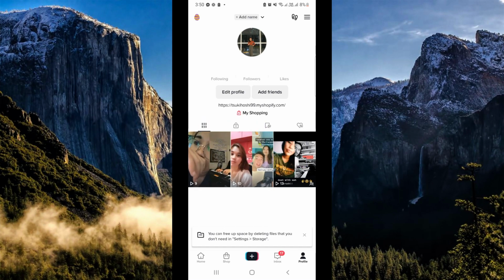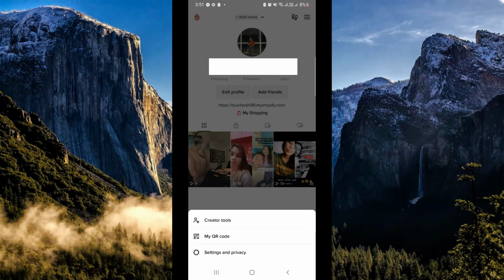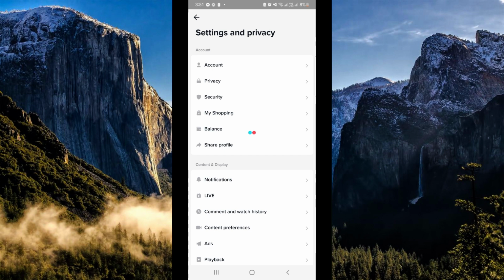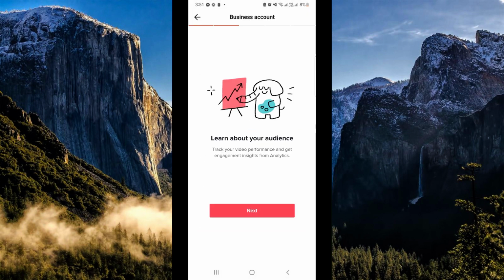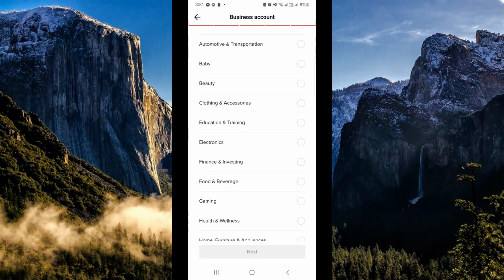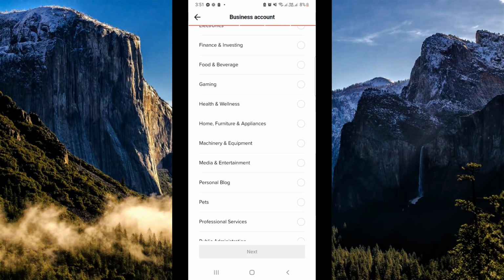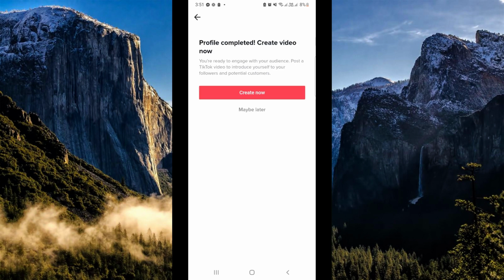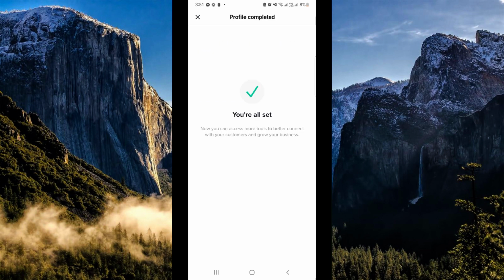How to Switch Personal Account to Creator Account on TikTok (QUICK TUTORIAL)